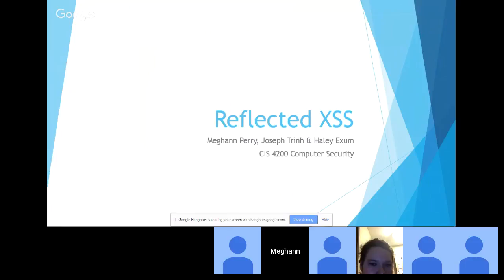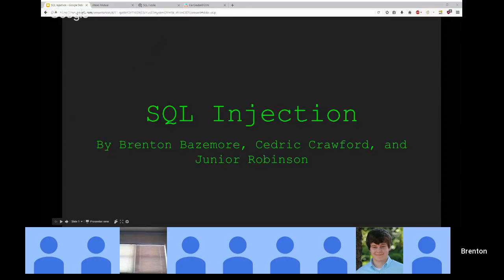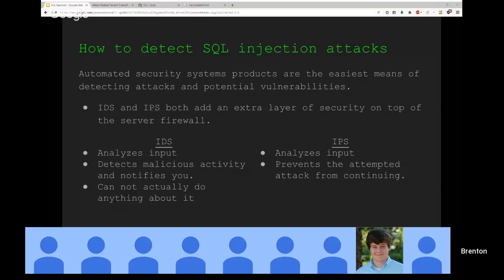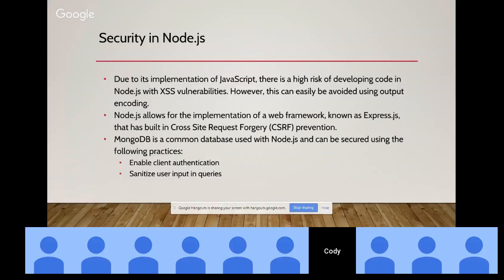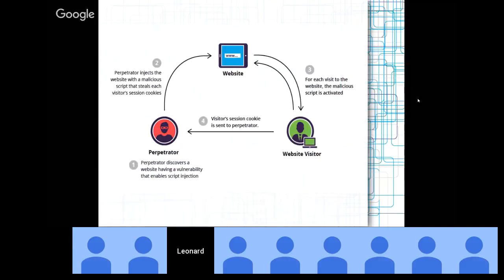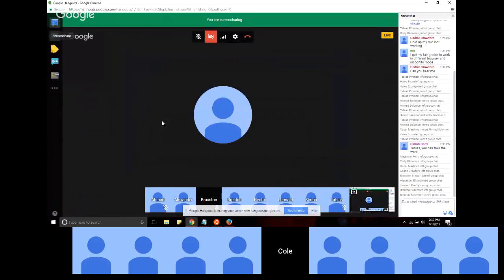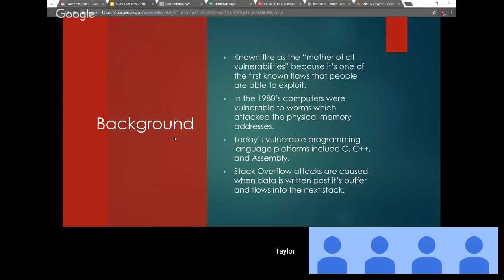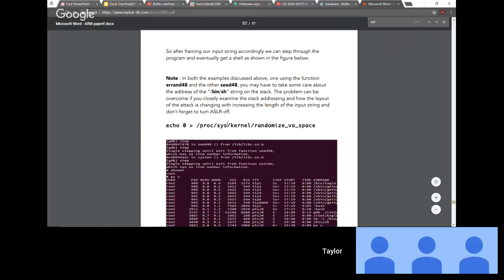CIS 4200 (SU17) Research Presentations